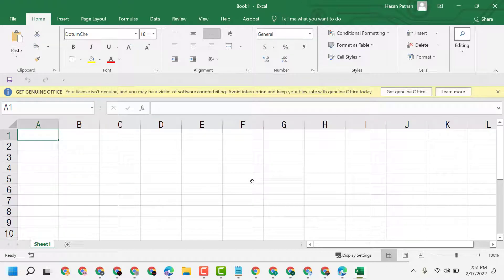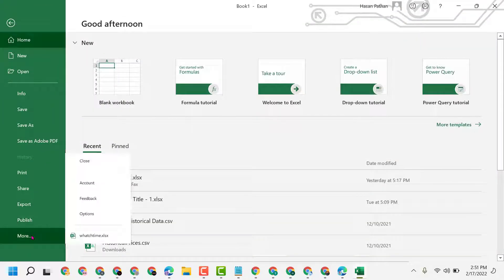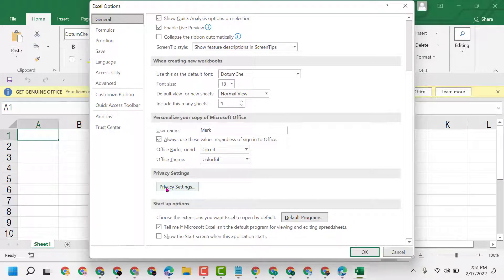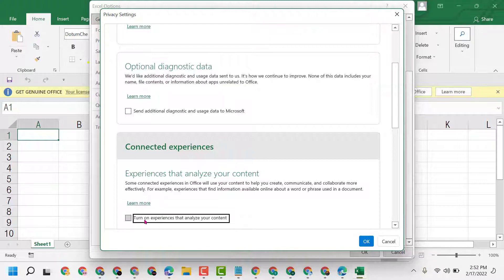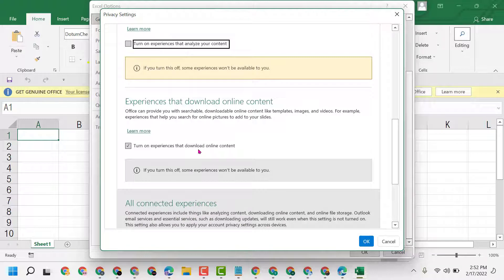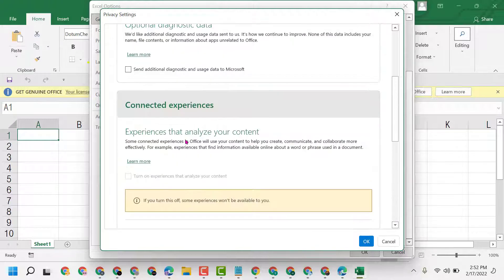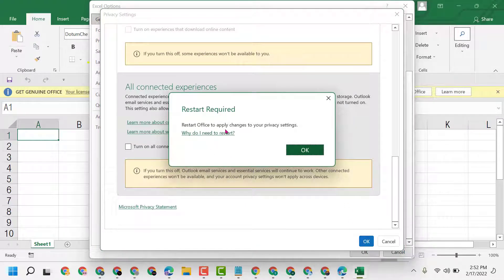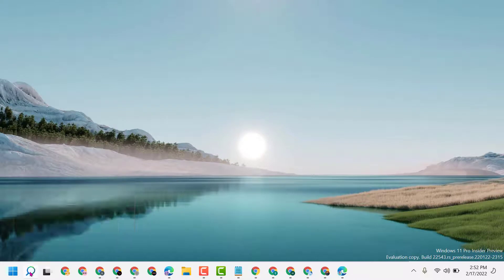How To Remove Security Warning Messages In Excel